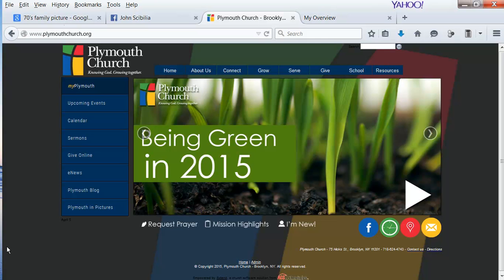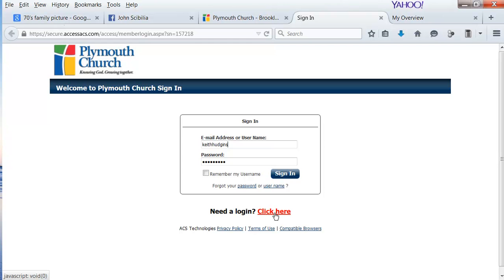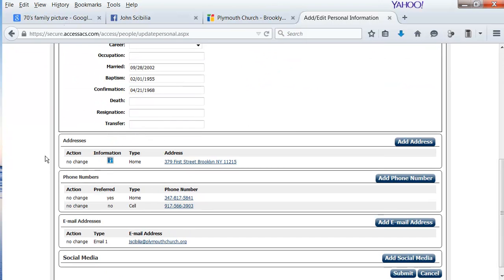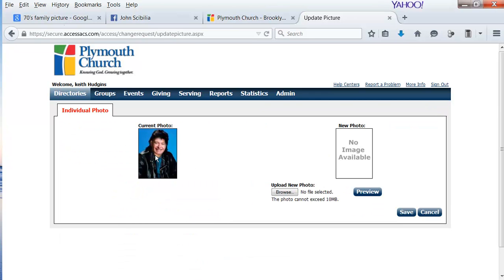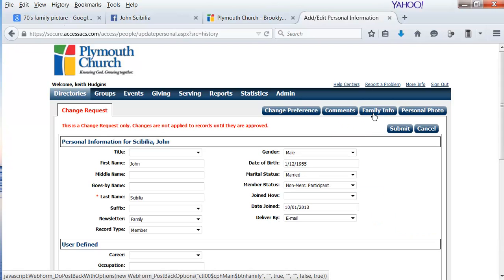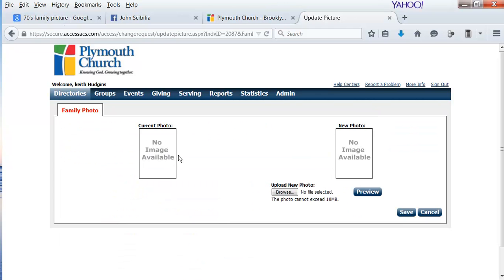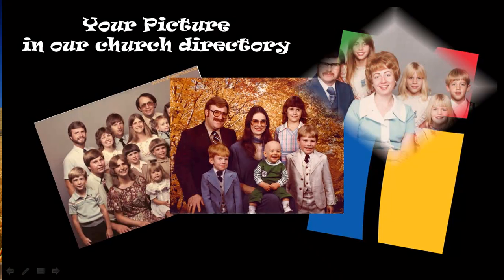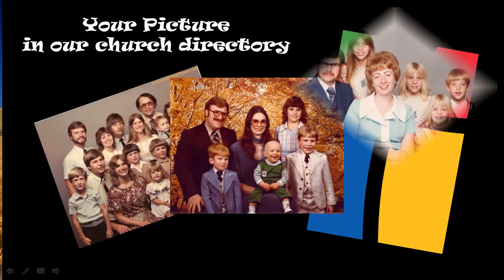Plymouth Church- Picture update!